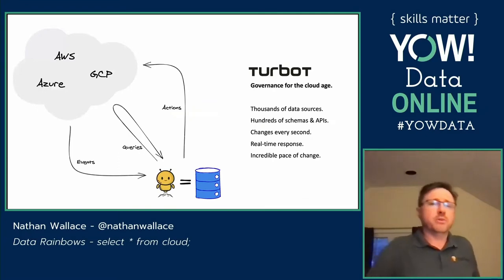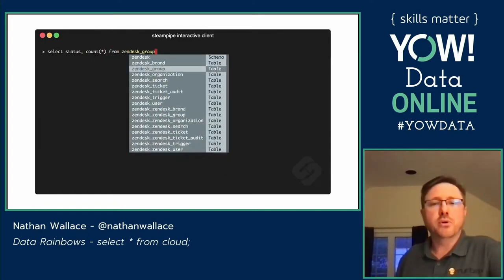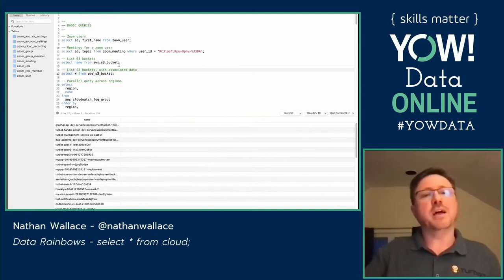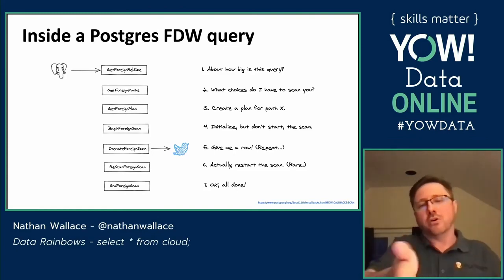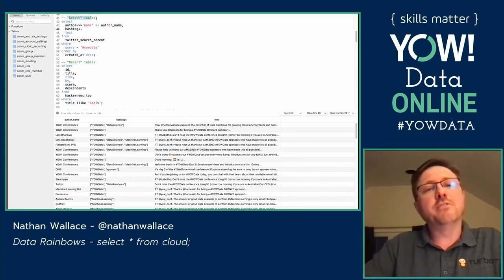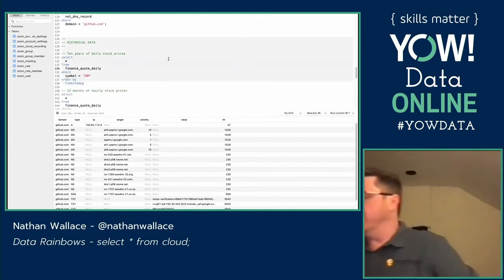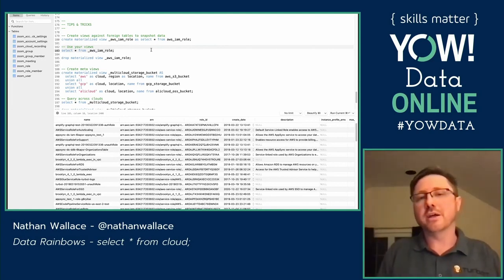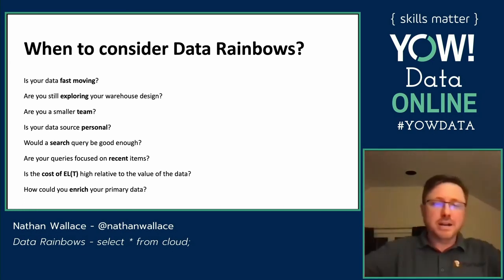Data Rainbows - select * from cloud; • Nathan Wallace • YOW! 2021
Nathan Wallace - Founder & CEO at Turbot @e-gineer @Turbot

ABSTRACT
Drowning in a lake?
Stuck inside a warehouse?

See your data in a different light! Postgres Foreign Data Wrappers provide SQL queries to live cloud data - all the structure and much lighter weight.
In this session, we'll explore the potential of DataRainbows for growing cloud environments and outline the challenges of working with data you can see but can't quite touch. [...]

RECOMMENDED BOOKS
Darnell, Harrison & Seldess • CockroachDB: The Definitive Guide •
Guy Harrison • Next Generation Databases •
Guy Harrison & Steven Feuerstein • MySQL Stored Procedure Programming •
Guy Harrison & Michael Harrison • MongoDB Performance Tuning •
Kishen Das Kondabagilu Rajanna • Getting Started with CockroachDB •
Regina Obe & Leo Hsu • PostgreSQL •
Simon Riggs & Gianni Ciolli • PostgreSQL 14 Administration Cookbook •